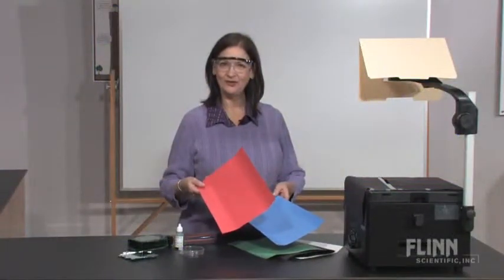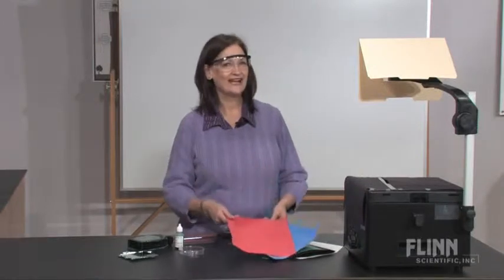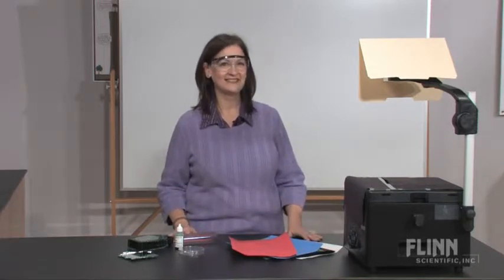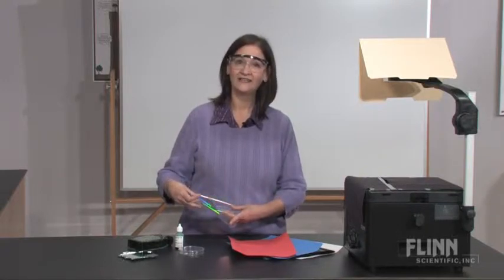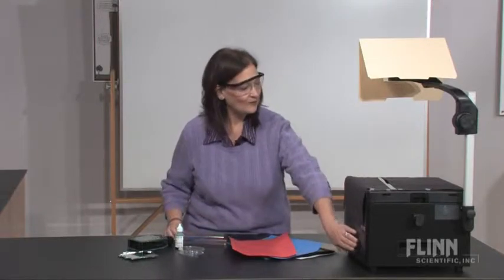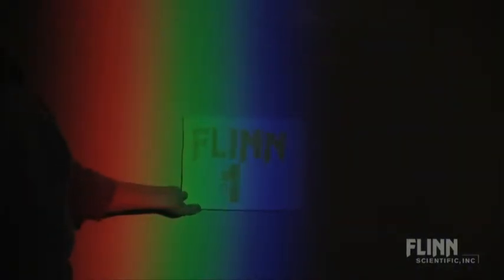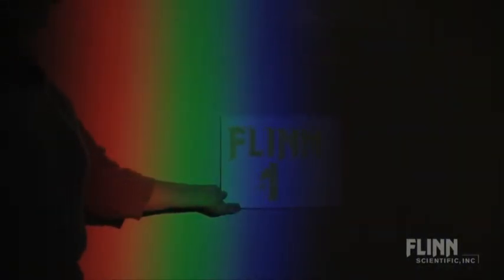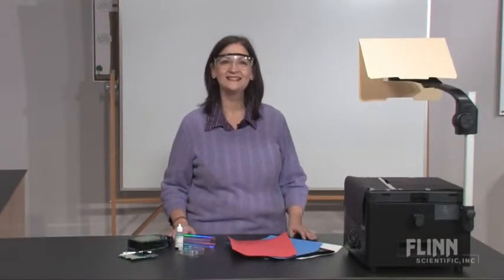Color and Light Spectrum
Watch as the Flinn Scientific Staff demonstrates the "Color and Light Spectrum Demonstration Kit." To view more "See it in Action" product videos by Flinn Scientific visit us